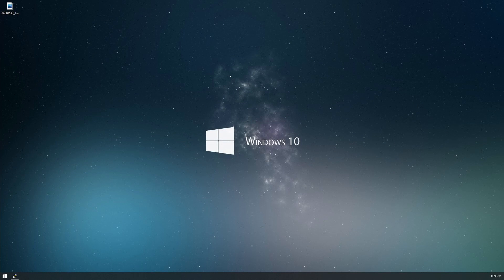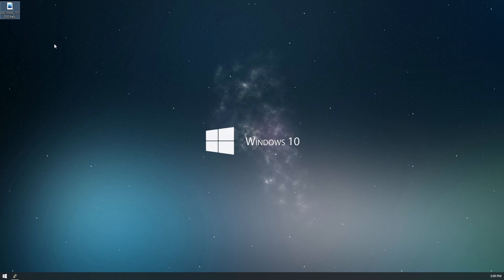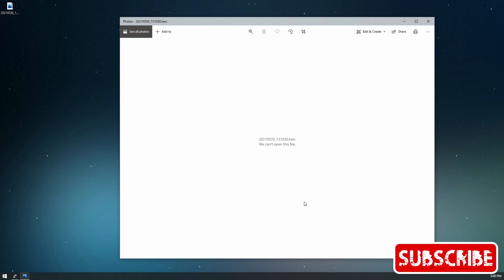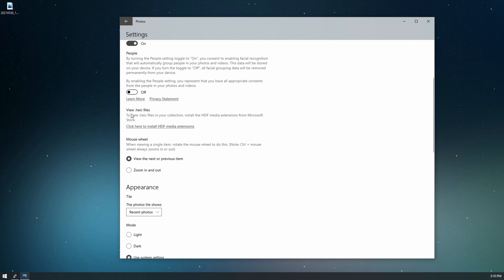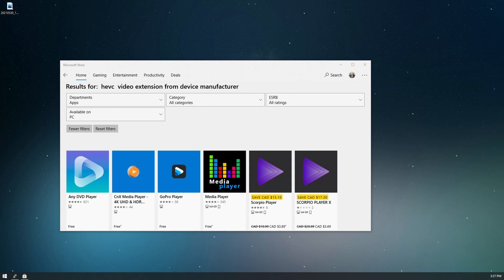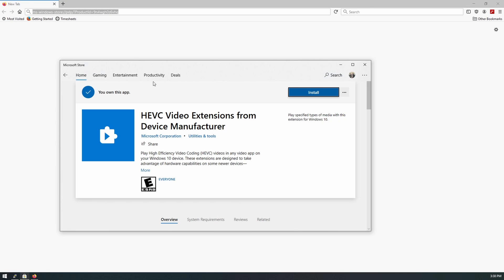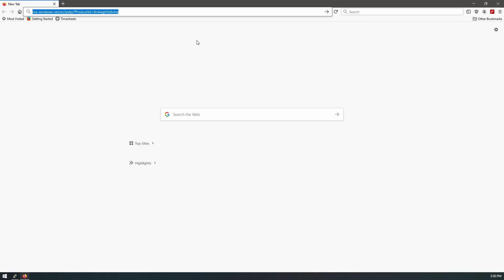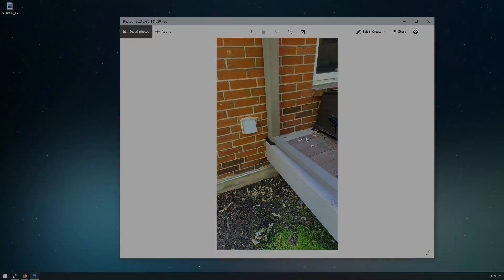Windows 10 HEIC and HEVC Video Free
This has been remove from the Microsoft store as it is not included in the latest updated versions of Windows 10 and Windows 11.

How to get .heic or .heif files to open with Windows 10 Photo app without buying the HEVC extension from the Microsoft store and using the free HEVC extension that is hidden in the store.
Web Url:
ms-windows-store://pdp/?ProductId=9n4wgh0z6vhq

Or Command prompt:
start ms-windows-store://pdp/?ProductId=9n4wgh0z6vhq

Techworks